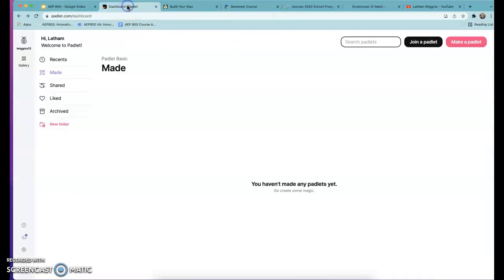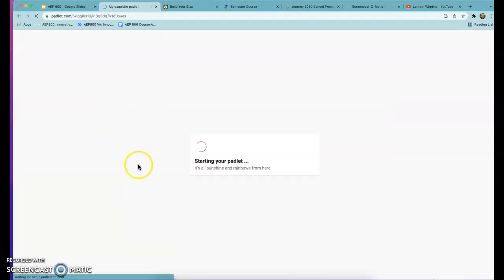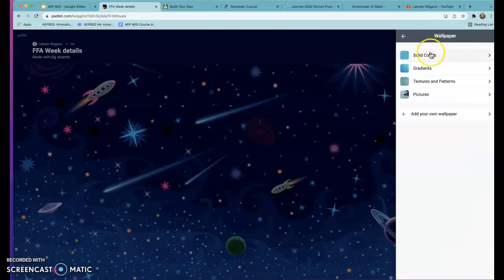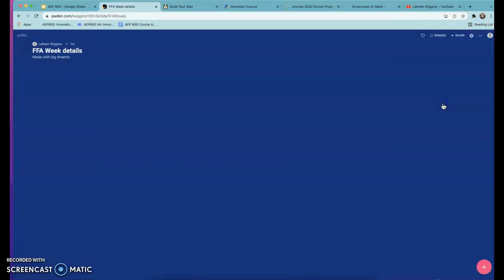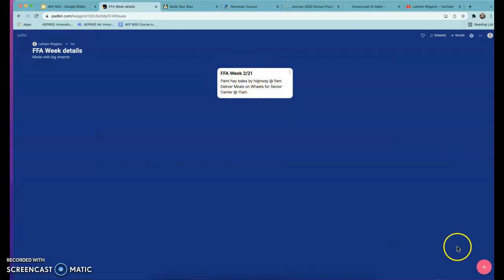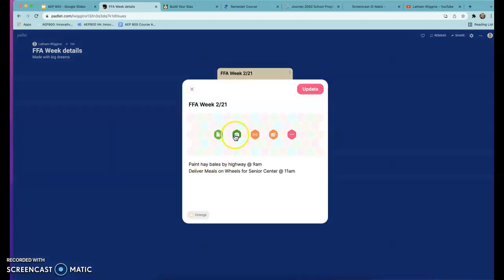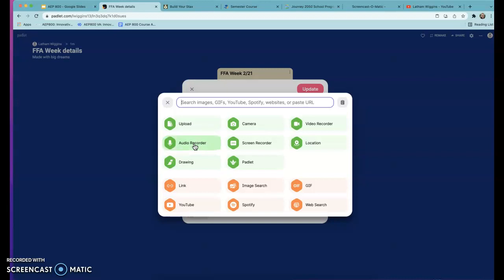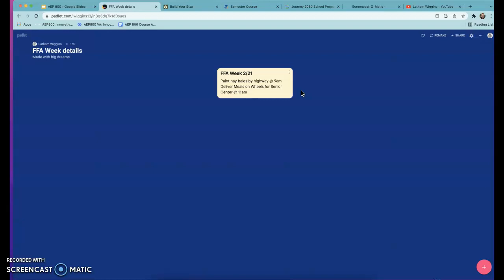AEP 800 - Padlet